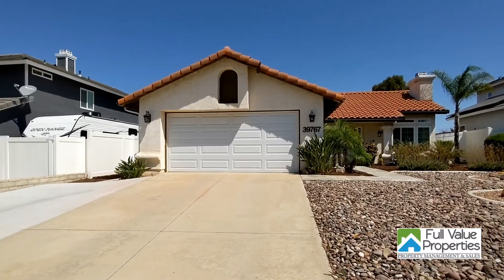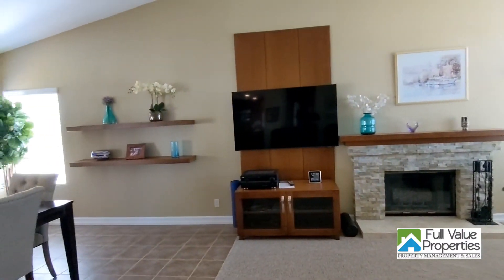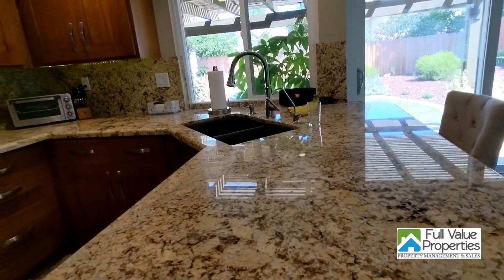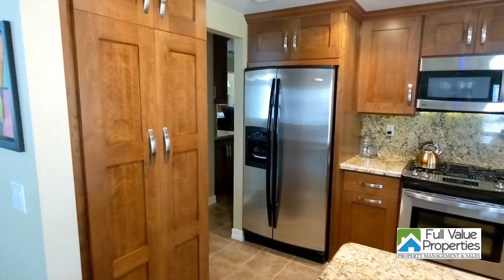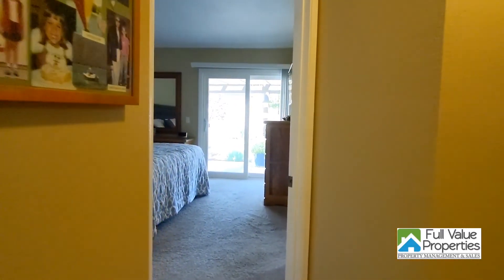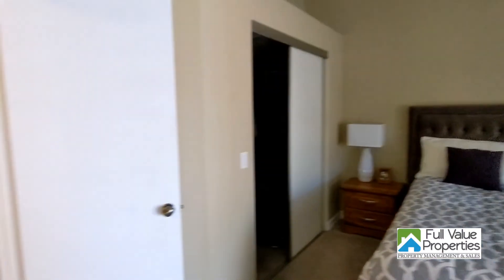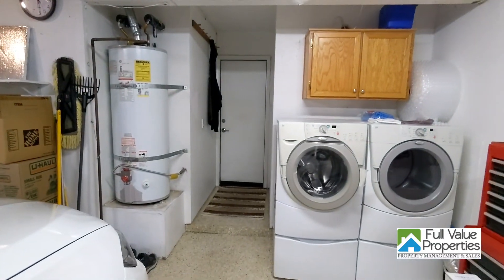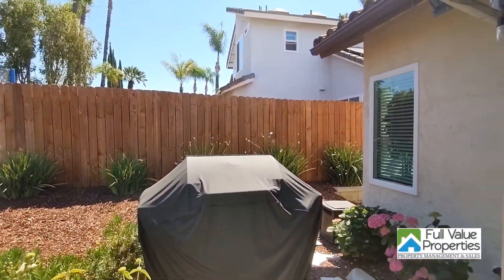Rental home available in Murrieta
For Rent: single story home with 3 bedrooms, 2 baths, 2 car attached garage in the Alta Murrieta area of Murrieta. $2700 per month. CADRE 01871535